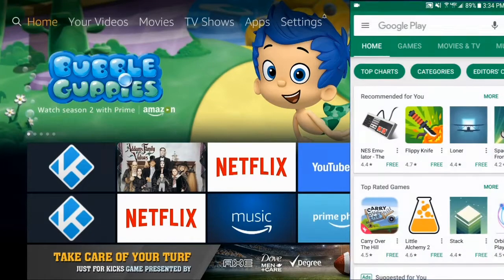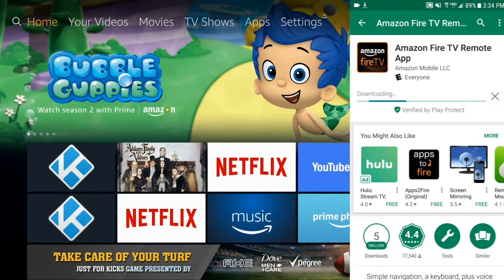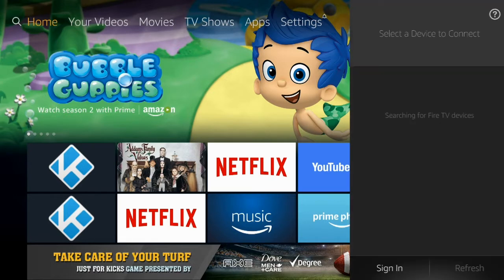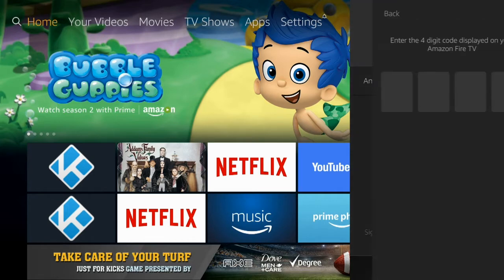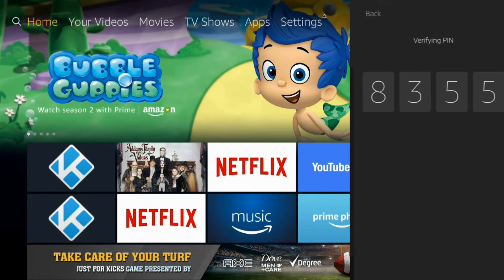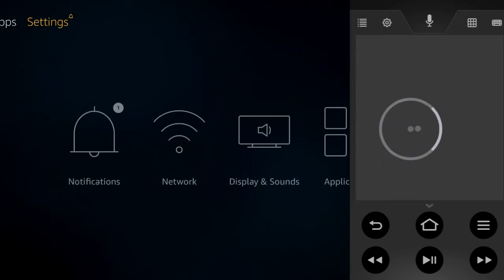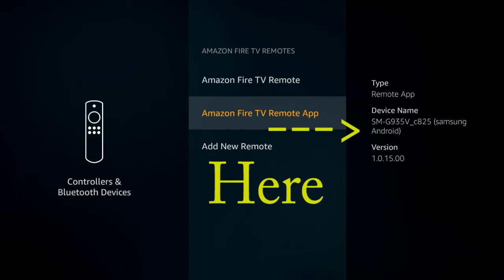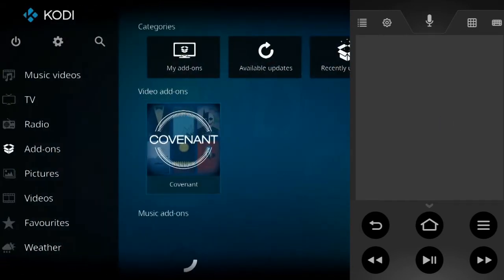New Remote for your Amazon Fire TV Stick...YOUR PHONE!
Lost your Fire TV Remote?  Need a Spare?  The best method for a lost or nonfunctional remote it to USE YOUR PHONE!  You can download the Amazon Fire TV App on your Smart Device and use it instantly to control your Amazon Fire TV.